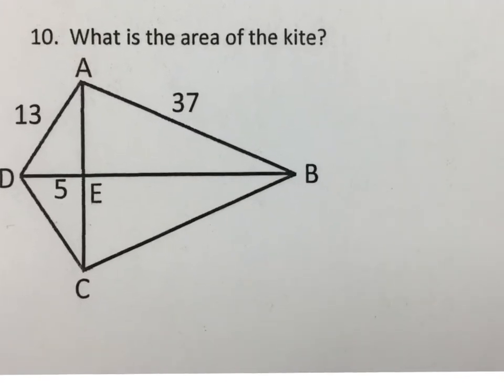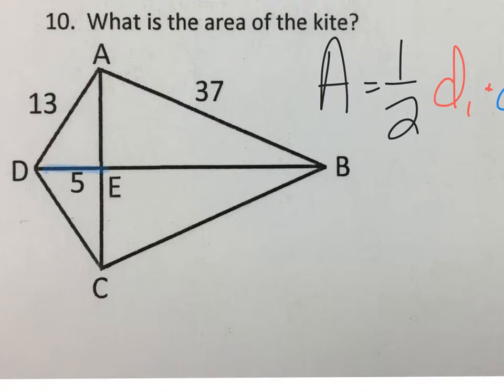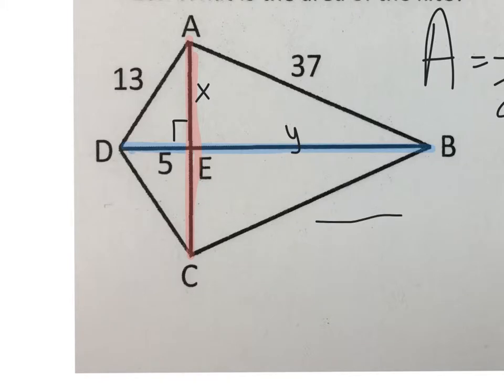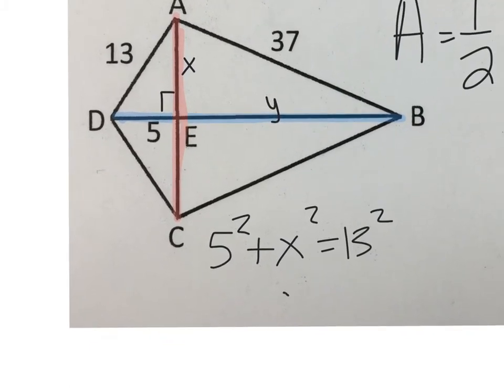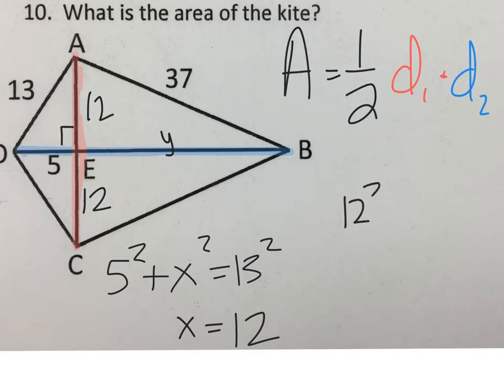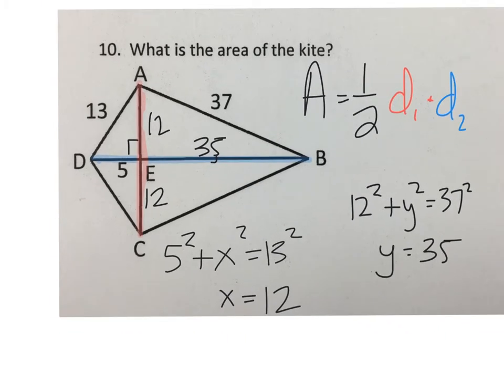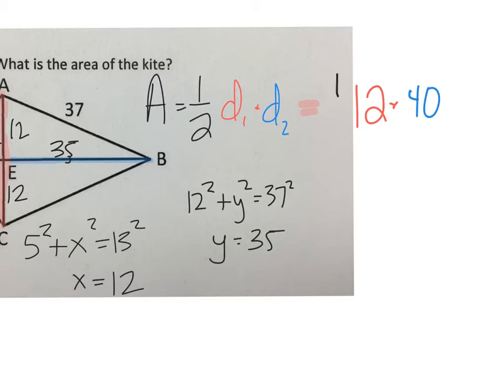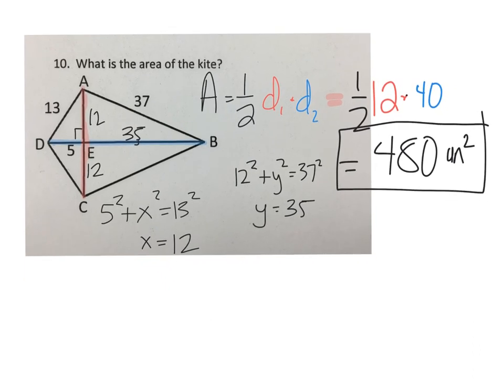Area of a kite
We use Pythagoras twice to find diagonal lengths for find the area of a kite.